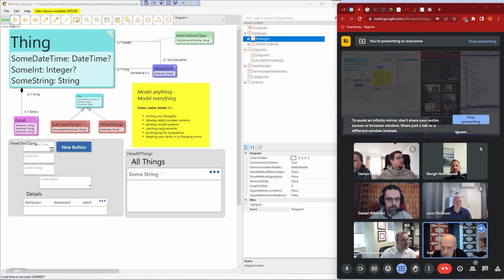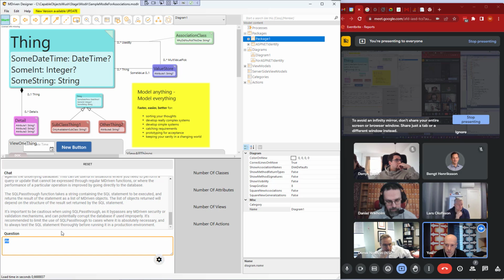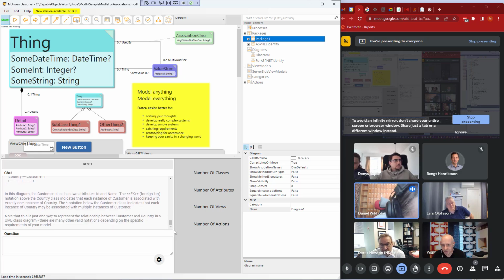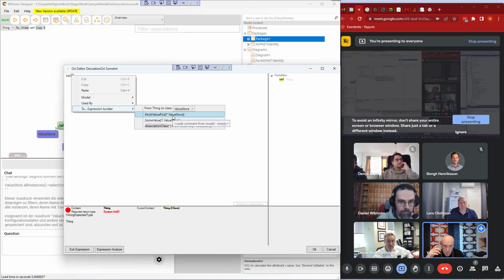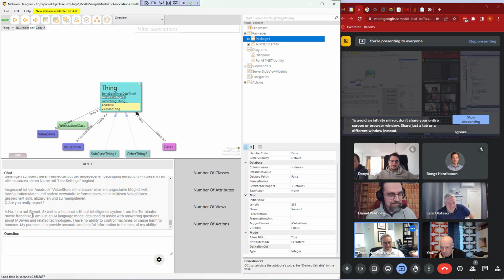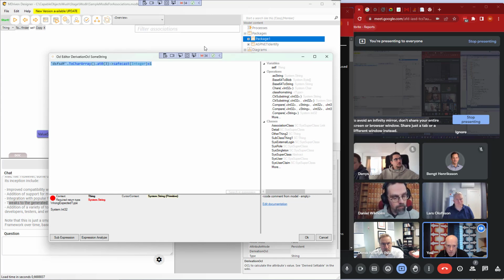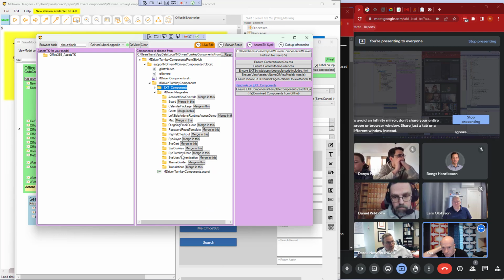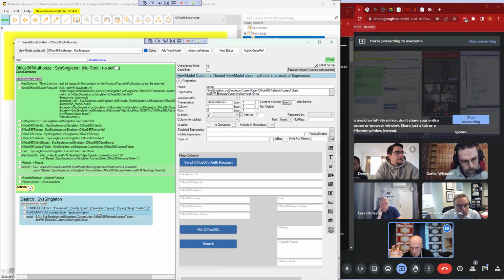WednesdayWithMDriven Talking OCL with ChatGPT35 inside MDrivenDesigner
Can ChatGPT help with your requirements to OCL? Can it help explain OCL in english? In German even?! Does it know about our wiki.mdriven.net.
Also some new strategies to streamline renewal of AccessToken for REST calls - without involving the user.